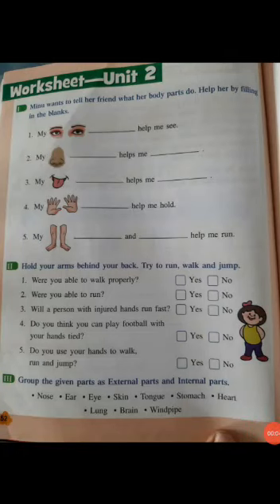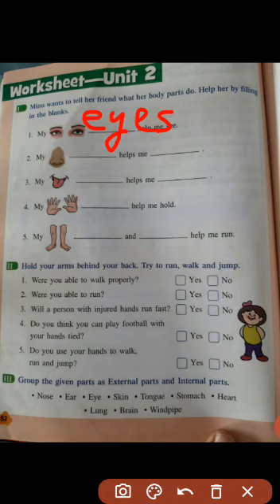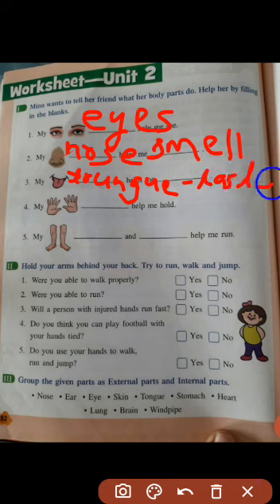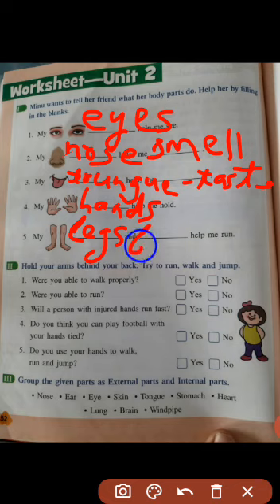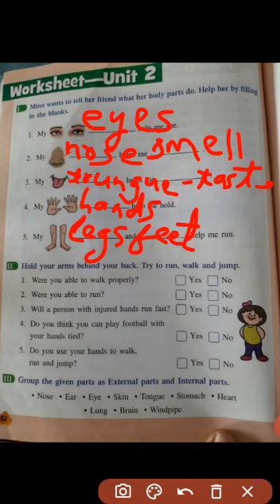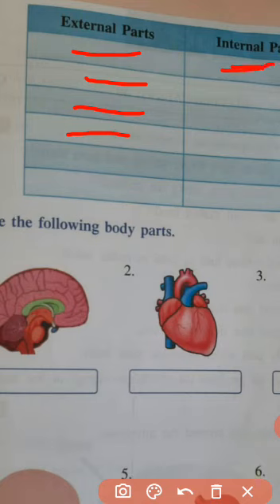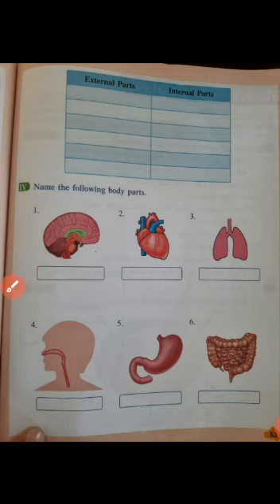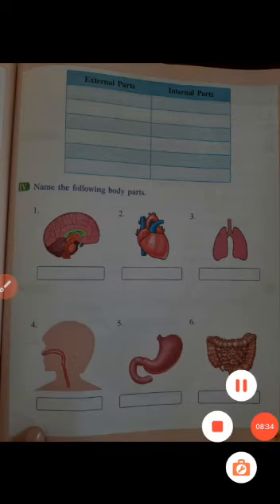Science Class II (19-12-2020)